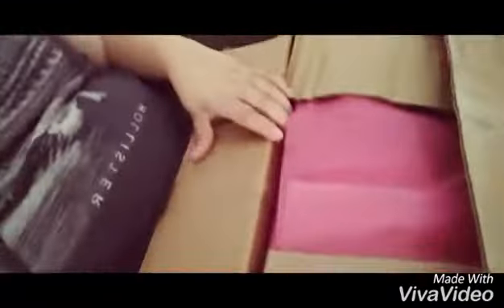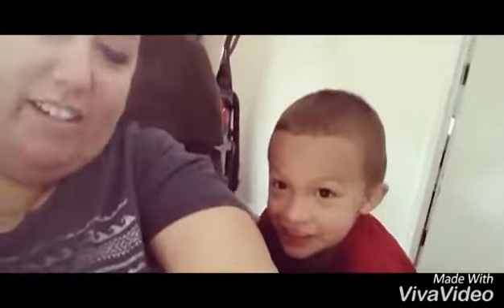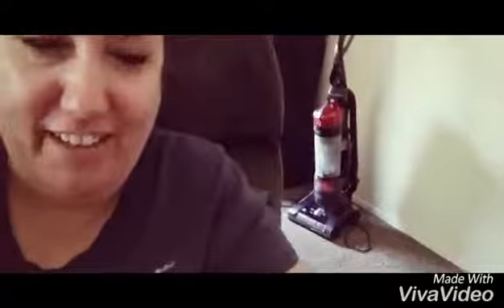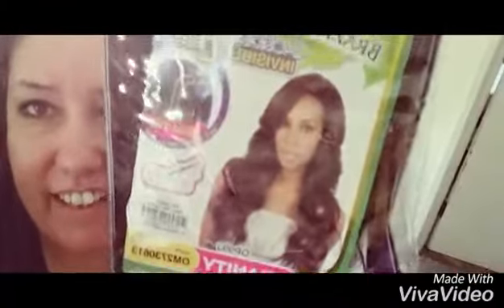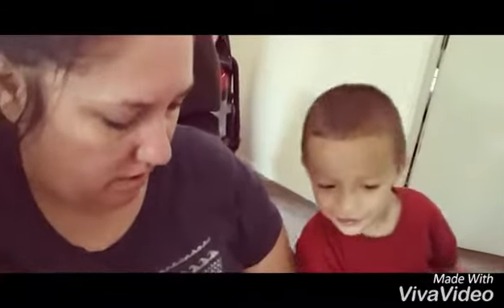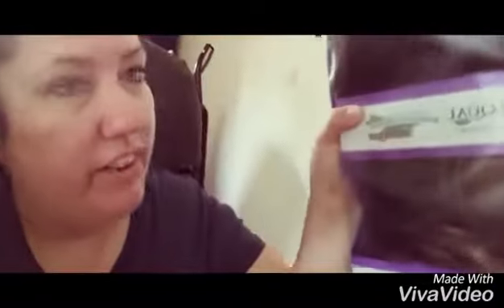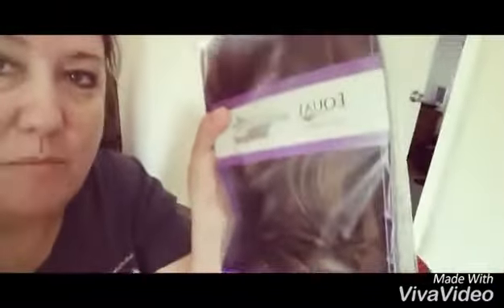A box arrived today! New wig by equal Danity!